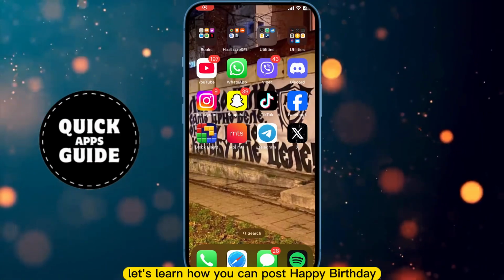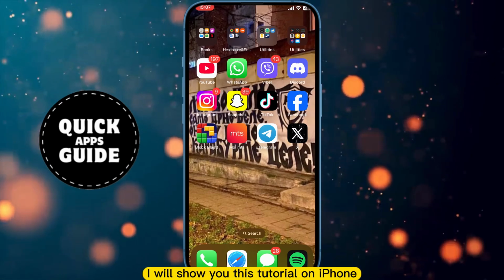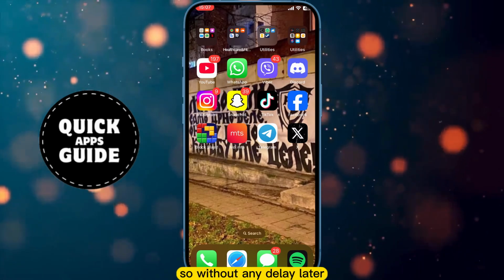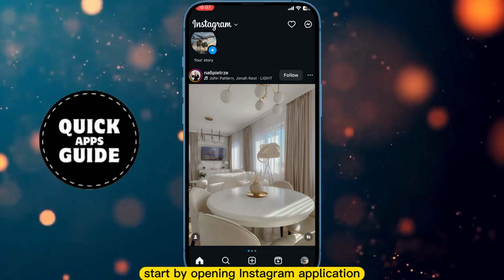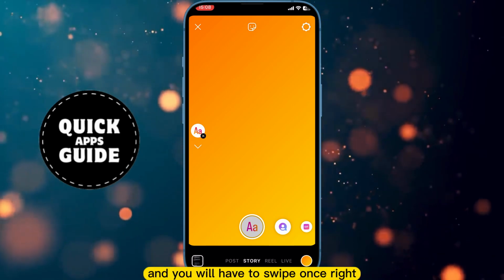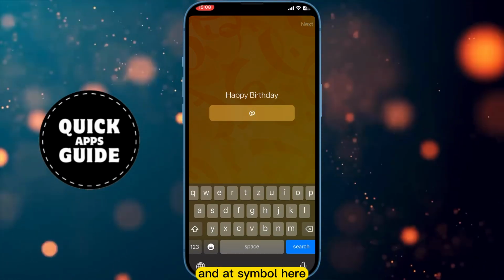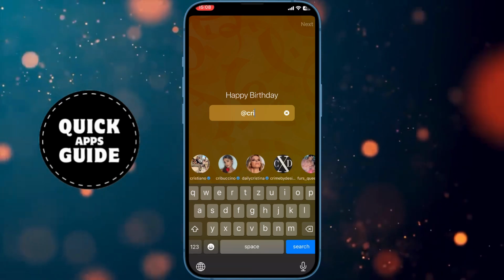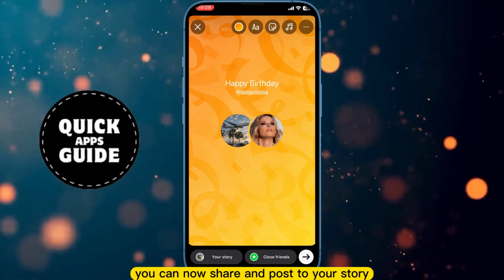How to Get Shout Out Happy Birthday Story On Instagram | Instagram Tutorial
Want a special Happy Birthday shout-out story on Instagram? In this video, we’ll show you how to get your friends, followers, or favorite influencers to give you a memorable birthday shout-out. From tagging and story requests to collaborating with friends, we cover the tips and tricks you need to make your birthday extra special on Instagram.